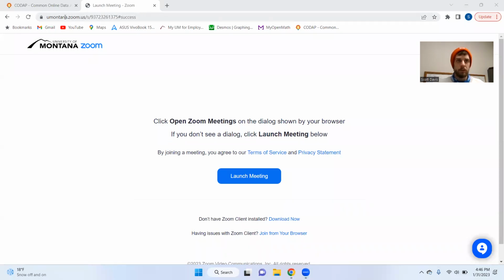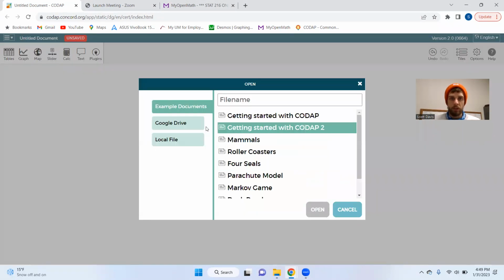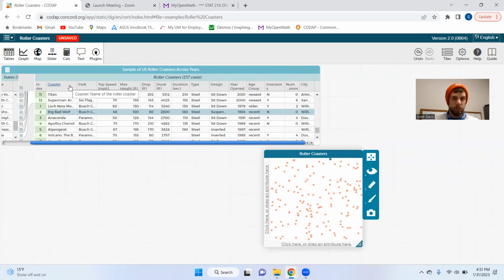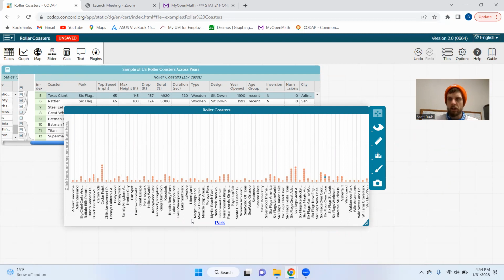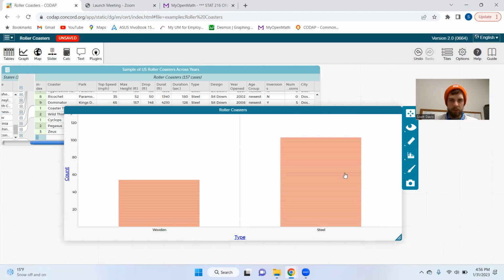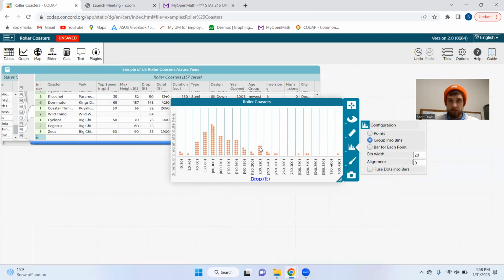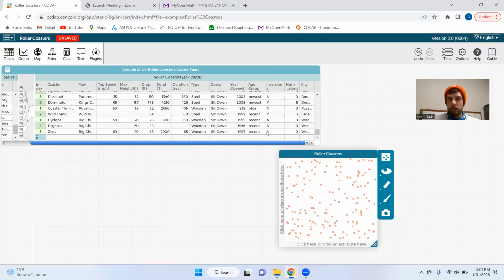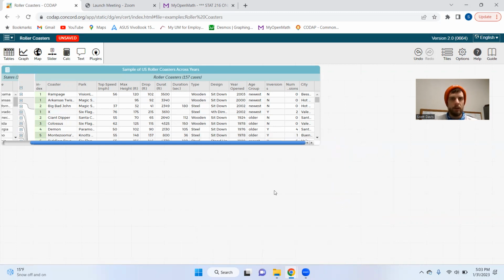Intro to CODAP, Bar Graphs, Histograms, Time Series